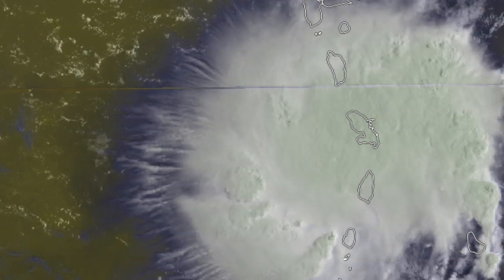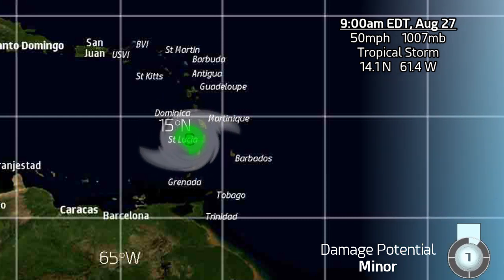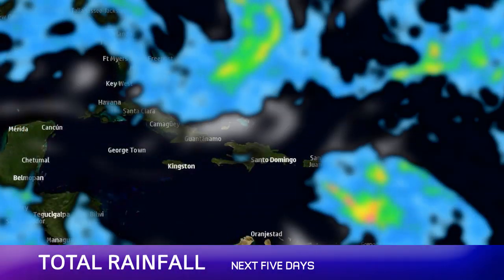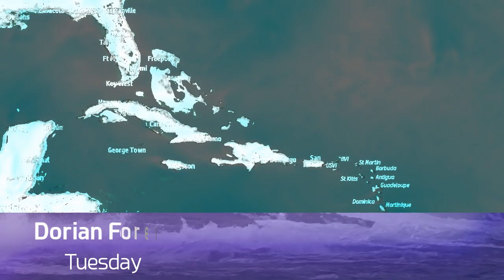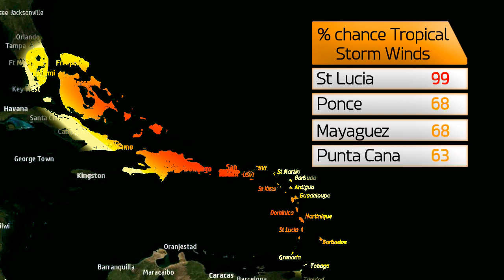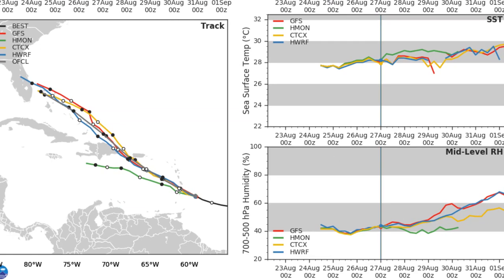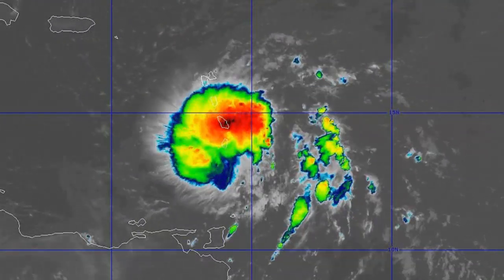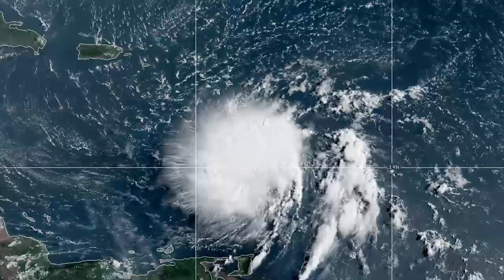Tropical Storm Dorian enters Caribbean Sea - August 27, 2019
Tropical Storm Dorian moved over St Lucia this morning, after passing over Barbados last night. Dorian hasn't intensified during this time, but could still approach hurricane status as it nears Puerto Rico and the Dominican Republic on Wednesday and Thursday, where Hurricane Watches are now in effect.
The future of Dorian depends massively on how it fares whilst passing the Greater Antilles, with the chance of reintensification through the Bahamas and on approach to eastern Florida this weekend.